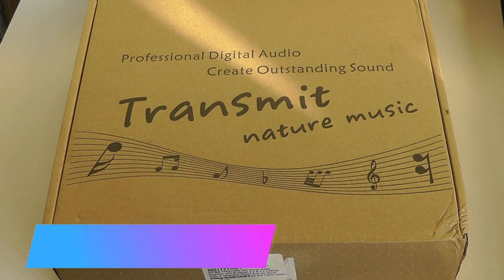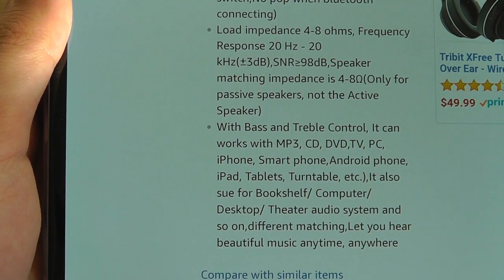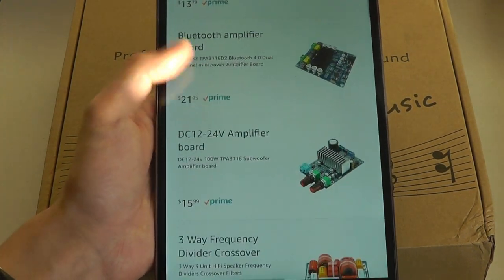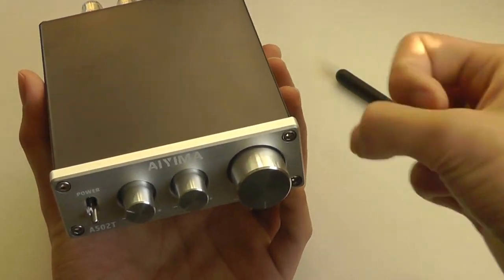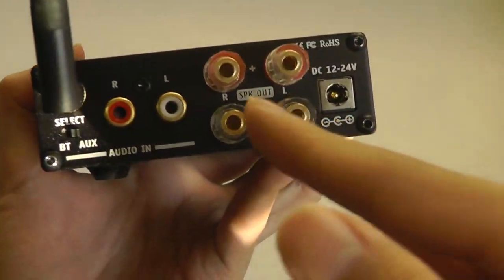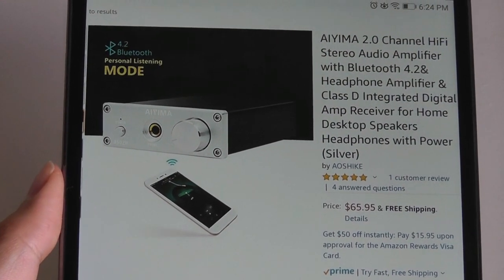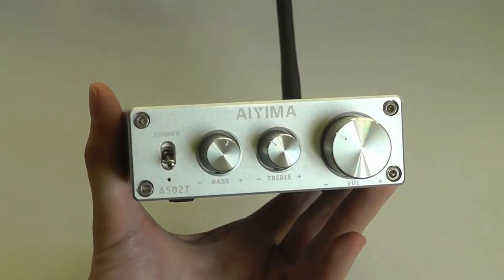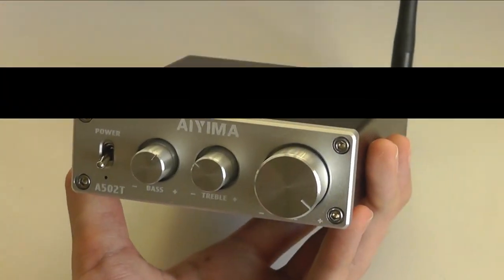REVIEW: AIYIMA HiFi Bluetooth Audio Amplifier (Hi-Res)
AIYIMA TPA3116D2 HiFi Stereo Audio Amplifier with Bluetooth
Other products

Details:
Chipset: TPA3116D2 + NE5532 + CSR64215,Using the new high-performance TI's TPA3116D2 amplifier chip as the core,NE5532 Operation Amplifier Chip,Use Bluetooth 4.2 CSR64215 Chip,Let you enjoy the HiFi sound
DC 12V-24V Power Supply,Max Output Power 50WX2, Audio input have two ways,RCA & Bluetooth;Audio Outputs use Gold-plated interface,The advantage is avoid sparks when power plug in
Delicate, compact and strong appearance design,using aluminum alloy shell,gold-plated RCA interface;Control ways:Potentiometer knob and tact switch(It can avoid shock sound when your toggle switch,No pop when bluetooth connecting)
Load impedance 4-8 ohms, Frequency Response 20 Hz - 20 kHz(±3dB),SNR≥98dB,Speaker matching impedance is 4-8Ω(Only for passive speakers, not the Active Speaker)
With Bass and Treble Control, It can works with MP3, CD, DVD,TV, PC, iPhone, Smart phone,Android phone, iPad, Tablets, Turntable, etc.),It also sue for Bookshelf/ Computer/ Desktop/ Theater audio system and so on,different matching,Let you hear beautiful music anytime, anywhere

Featuers

1. With Treble and Bass control

2. Support APTX Low latency

3. With Bluetooth and AUX input select

4. Anti-Spark DC seat,It can avoid sparks when power plug in)

5. Hi-Fi Stereo Digital Amp output